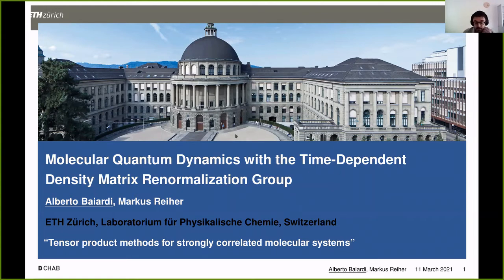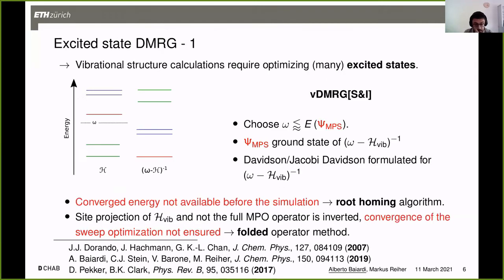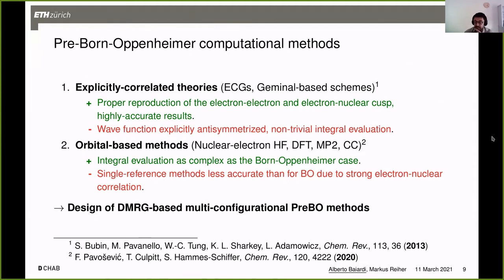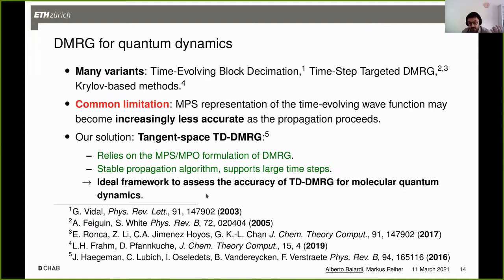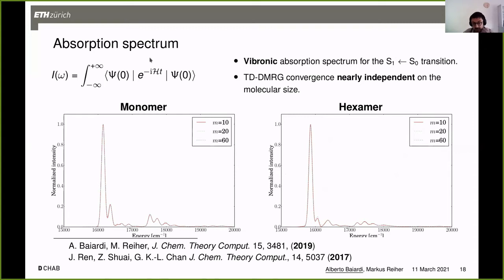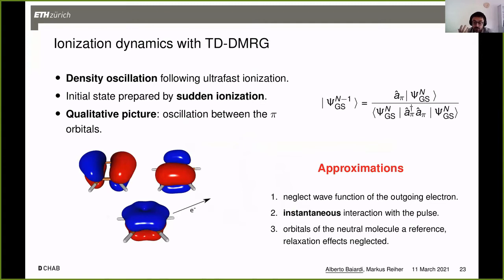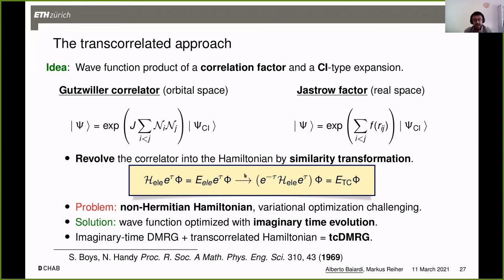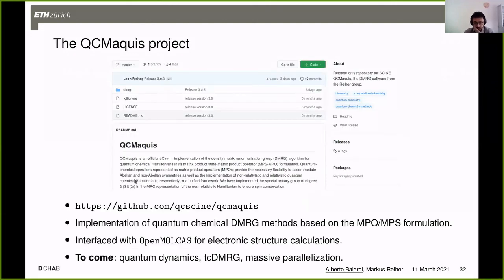Quantum Dynamics with the Time-Dependent Density Matrix Renormalization Group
Thanks to the advent of ultrafast spectroscopic techniques, the dynamics of a molecule can be resolved experimentally on the natural time scales of both its electronic and nuclear motions. In principle, the exact quantum dynamics of a molecular system [1,2] in a given basis can be simulated with Full Configuration Interaction (full-CI) methods. The exponential increase of the computational cost of full-CI hinders, however, straightforward applications to large molecular systems. In this contribution, we show how to limit this unfavorable scaling by expressing the wave function as a matrix product state, a parameterization employed in the Density Matrix Renormalization Group algorithm (DMRG) [3]. The different strategies that have been designed to integrate the resulting equation of motion are broadly defined as time-dependent DMRG (TD-DMRG). We generalize a recently developed tangent space-based TD-DMRG algorithm [4] to electronic- [5] and vibrational [6] quantum chemical Hamiltonians. We apply the resulting theory to simulate the nuclear and electronic dynamics, possibly coupled together, of molecules with several dozens of degrees of freedom. We assess the accuracy of the simulations by comparison with state-of-the-art CI results. We also generalize TD-DMRG to imaginary-time and show that the resulting method can optimize the ground-state wave function of non-Hermitian Hamiltonians. We apply this imaginary-time TD-DMRG variant to the similarity transformed transcorrelated Hamiltonian [7] and demonstrate that the resulting method, transcorrelated DMRG (DMRG) [8], can enhance the DMRG convergence for molecular calculations.

This has been presented at the virtual focus conference "Tensor product methods for strongly correlated molecular systems", March 08 - 11, 2021, Max Planck Institute for the Physics of Complex Systems.

References:
[1] H. D. Meyer, WIRES Comp. Mol Sci. 2011, 2, 351.
[2] T. Sato, K. L. Ishikawa, Phys. Rev. A. 2013, 88, 023402.
[3] A. Baiardi, M. Reiher, J. Chem. Phys., 2020, 152, 040903.
[4] J. Haegeman, C. Lubich, I. Oseledets, F. Vandereycken, Phys. Rev. B. 2016, 94, 1.
[5] A. Baiardi, M. Reiher, J. Chem. Theory Comput. 2019, 15, 3481.
[6] A. Baiardi, arXiv:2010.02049 [physics.chem-ph].
[7] S. F. Boys, N. C. Handy, Proc. Roy. Soc. A. 1969, 310, 1500.
[8] A. Baiardi, M. Reiher, J. Chem. Phys. 2020, 153, 164115.